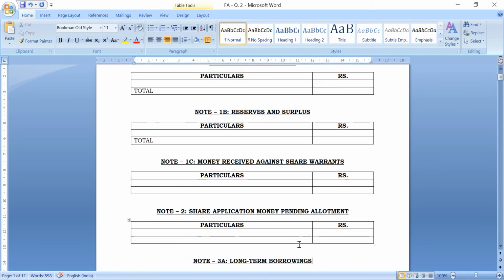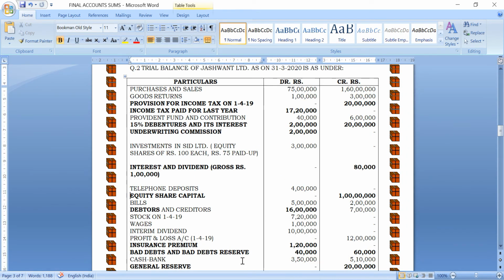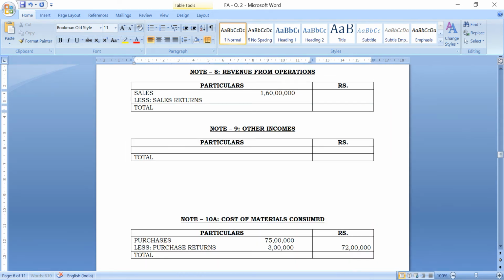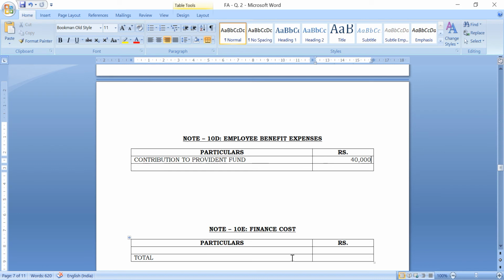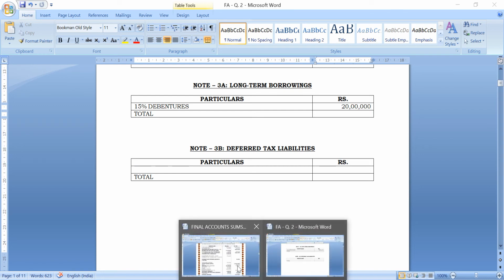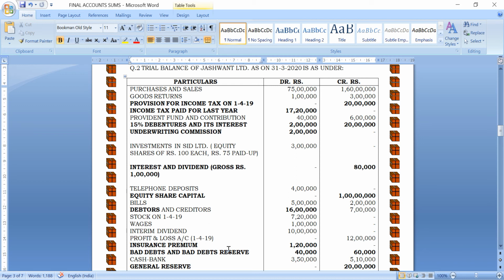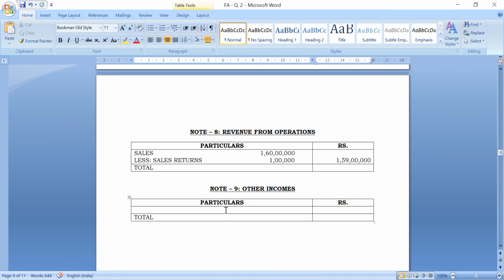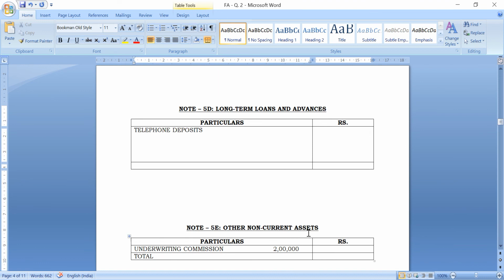BBA - 3, FINAL ACCOUNTS, SESSION - 2.10, PART - 2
VERTICAL FINAL ACCOUNTS OF COMPANIES
VERTICAL PROFIT AND LOSS STATEMENT
VERTICAL BALANCE SHEET